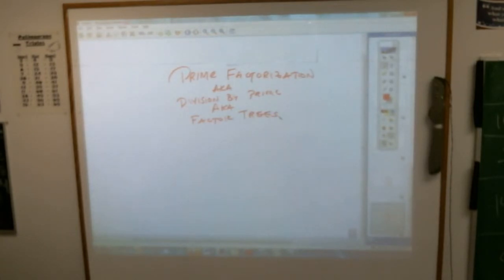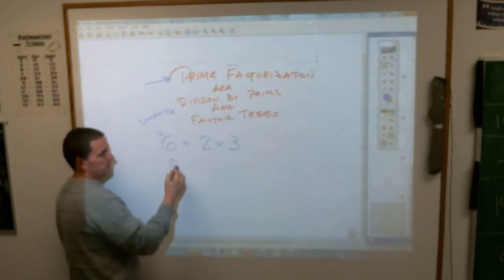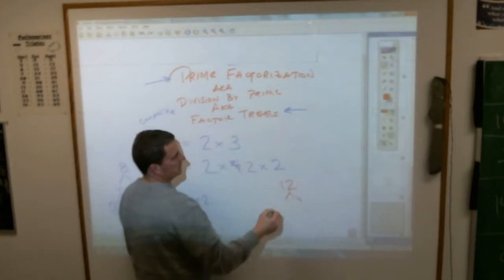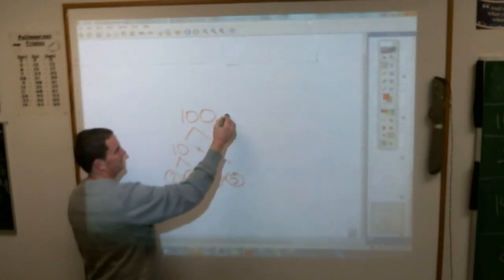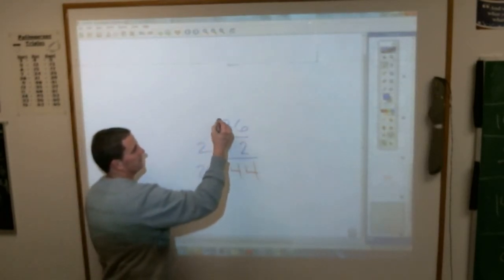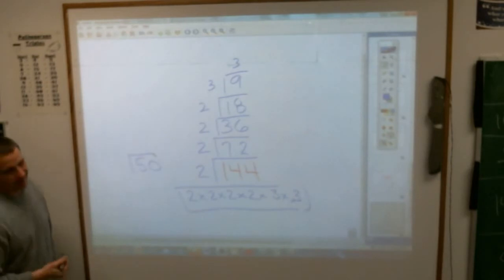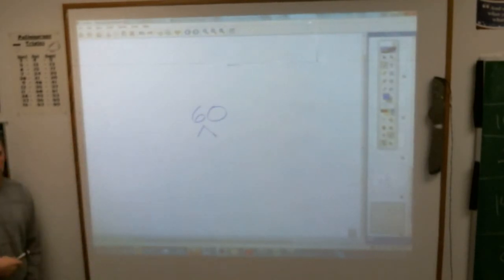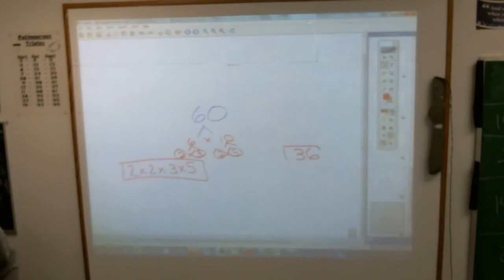6 Lesson 65 Prime factorization